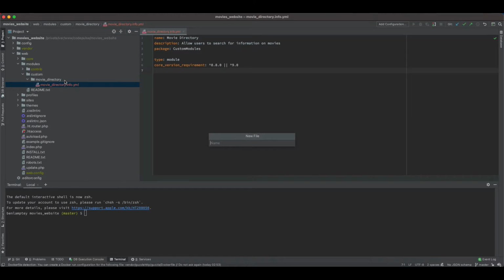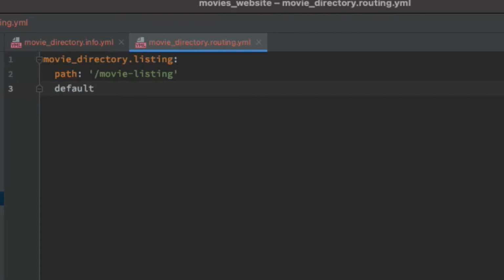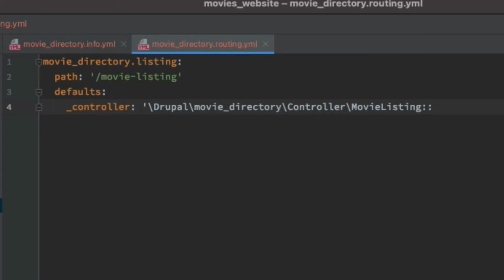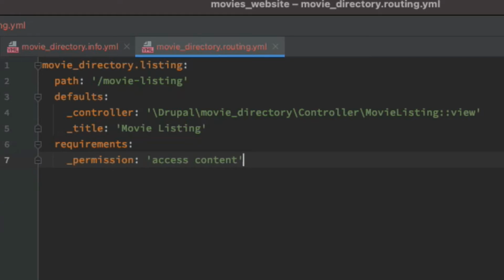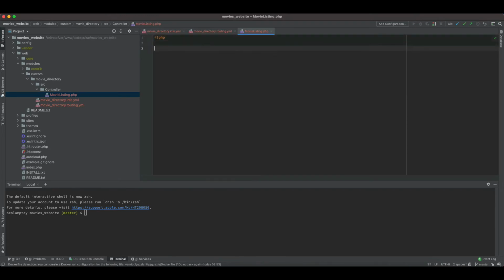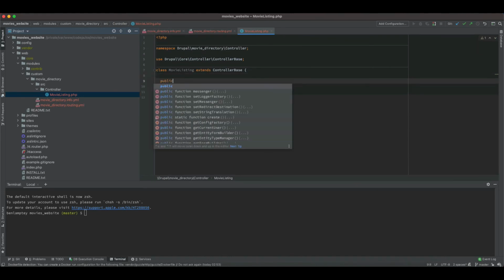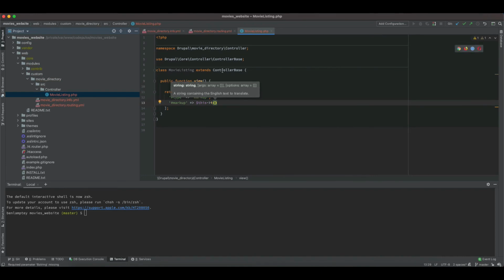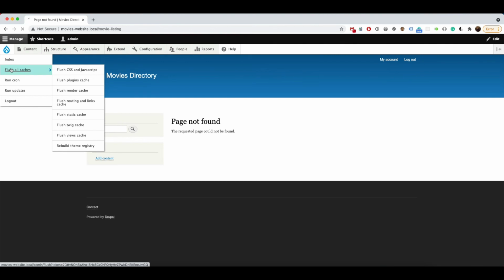Drupal 9 Course: Create a Custom Page - Part 2 - [2021]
This video will show you how to create a custom route and custom controller class which will be displaying our movie list later on in this course.